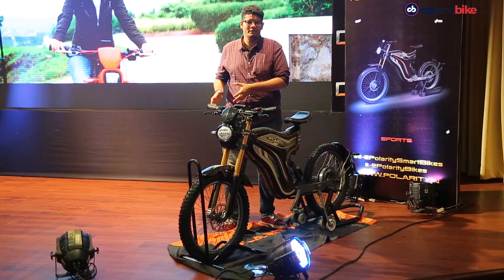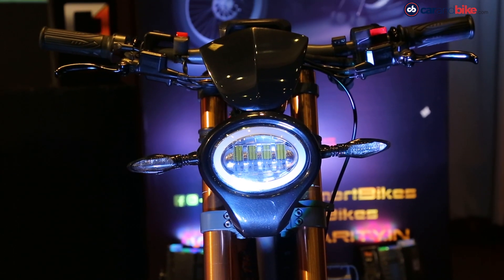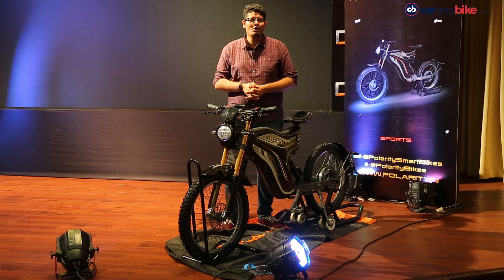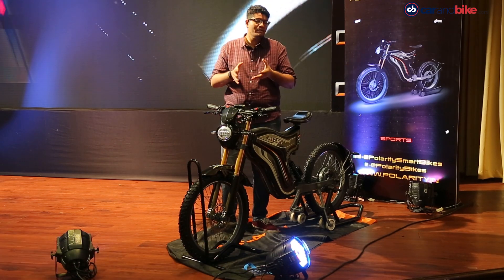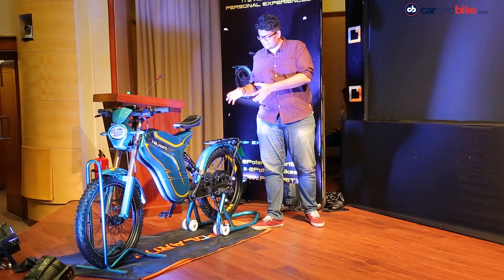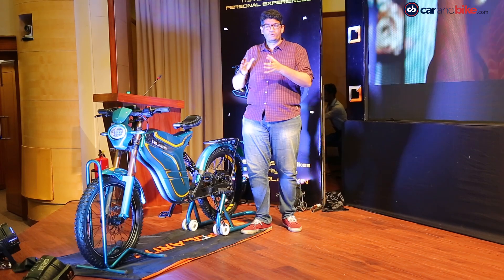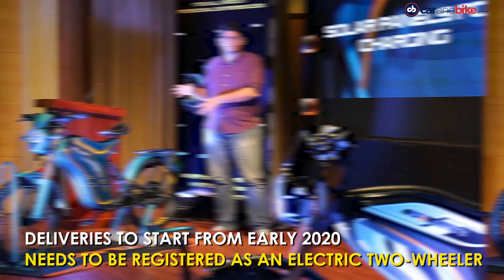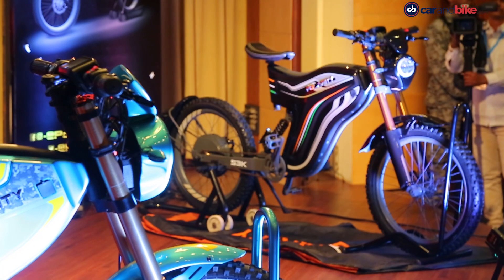Polarity Smart Bikes – First Look | NDTV carandbike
Pune-based electric two-wheeler start-up, Polarity Smart Bikes, has announced its entry in the Indian EV space and has unveiled its range of electric bikes. The Smart bikes are offered in two categories – Sport and Executive – across six variants and aim to offer personal mobility with the fun factor of a bicycle. Priced from Rs. 38,000 (ex-showroom), the Polarity bikes are made-in-India with sales to start from early 2020. Here’s a look at the new offerings.